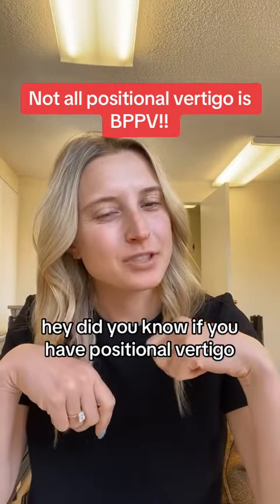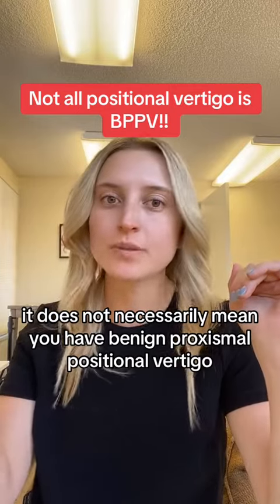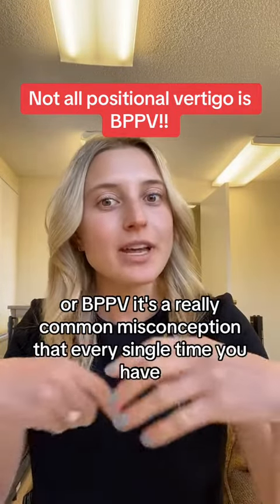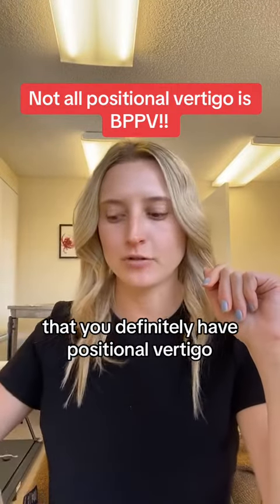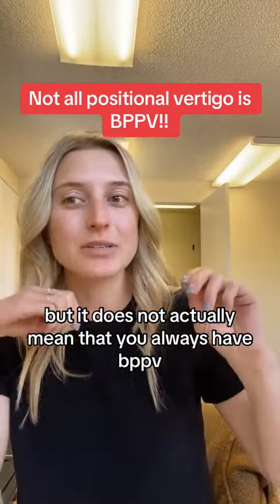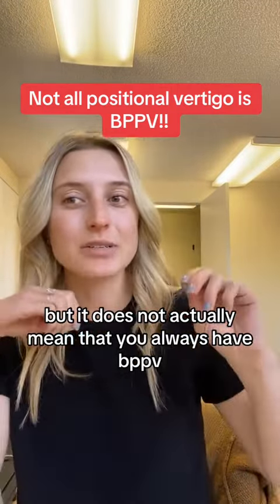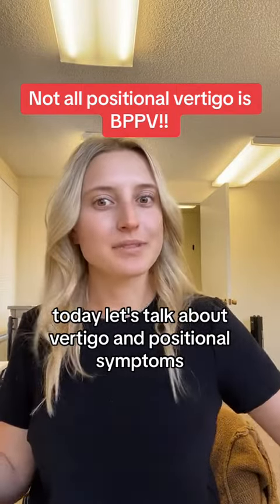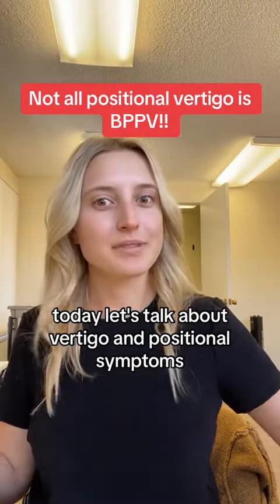Did you know that not all positional vertigo is BPPV? Find out here.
This advice is not meant to be a substitute for advice from a medical professional regarding diagnosis, prognosis, or treatment. Always seek advice from your physician, physical therapist, or other qualified healthcare provider with questions you may have regarding a healthcare condition. Reliance on the information on this video is solely at your own risk.